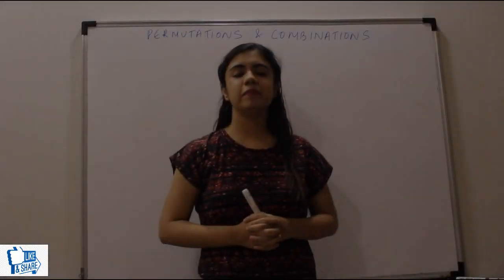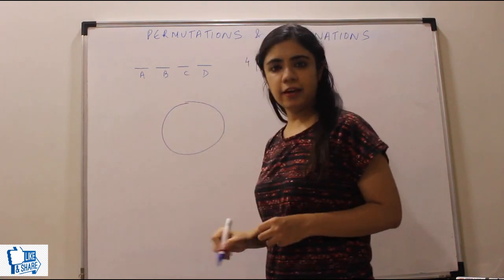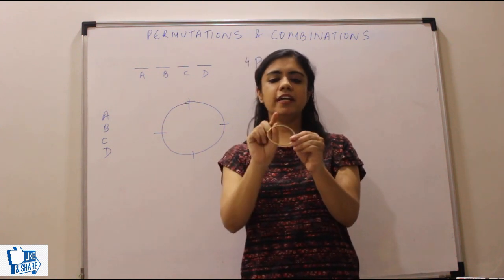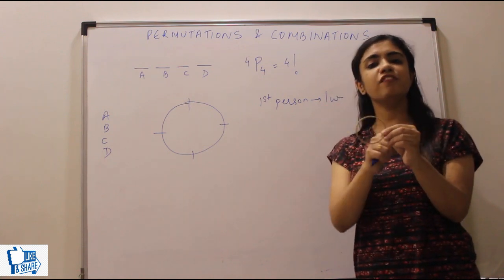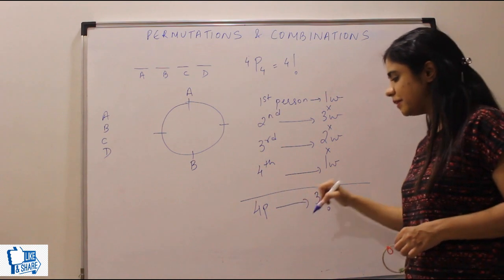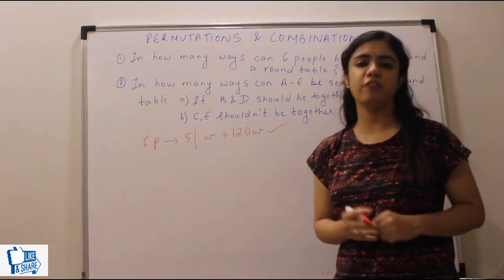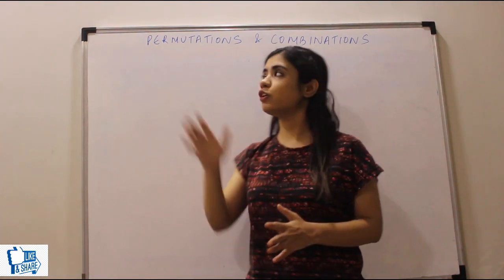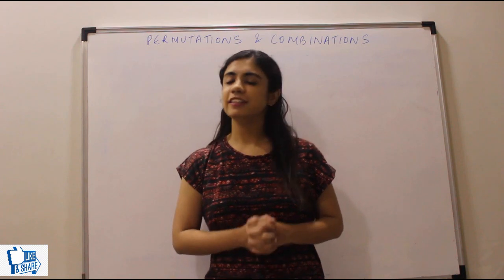CIRCULAR TABLE PROBLEM - PERMUTATIONS AND COMBINATIONS (CAT/ CET/ GMAT/GRE/ Bankpo/ NMAT/ SNAP)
In this video we discuss the concept of number of ways, people sitting on a circular table also deal with a few questions.

DO mention your queries if any ..!